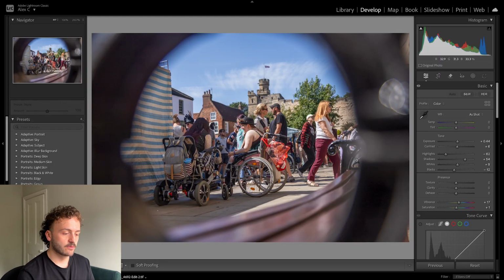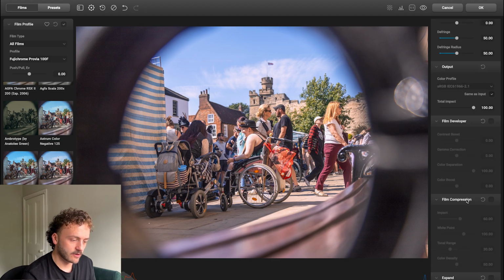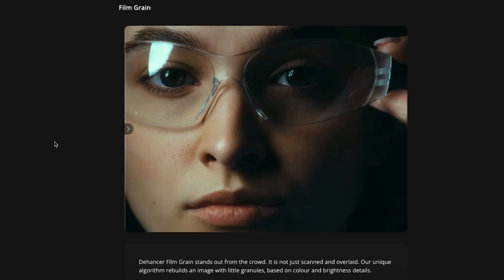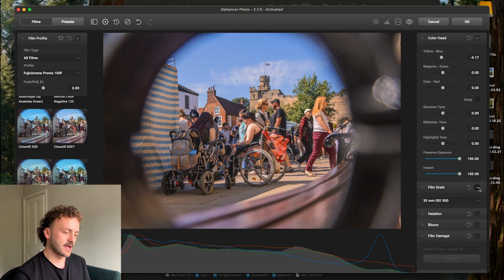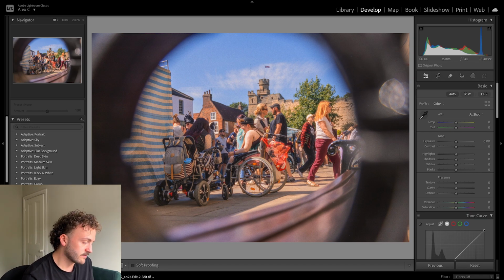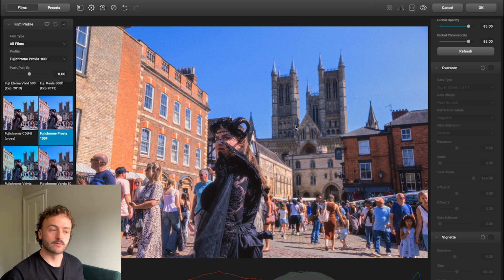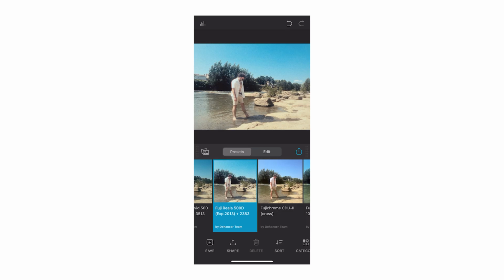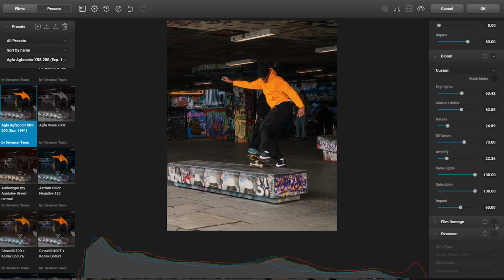How to get the "Film look" on digital photos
Film photography has a unique analoge look and feel that didigtal photography cannot acheieve: the grain; the over scan; halation; bloom; the list goes on.

But what if there was a way to achieve the look and feel of film photography with digital cameras and photos?

In this video, I explore my honest thoughts at Dehancer, a film emulation plugin for a range of editing software such as Lightroom and Photoshop. Does it do the trick? Can it replace film photography? Is it worth it?